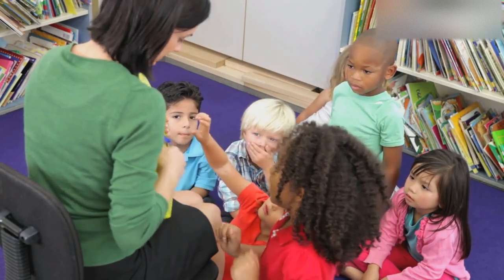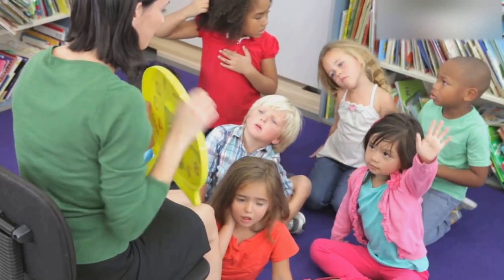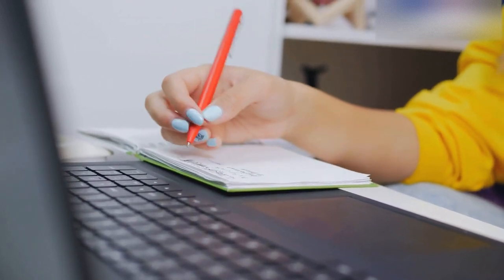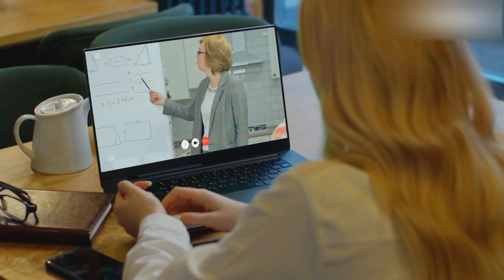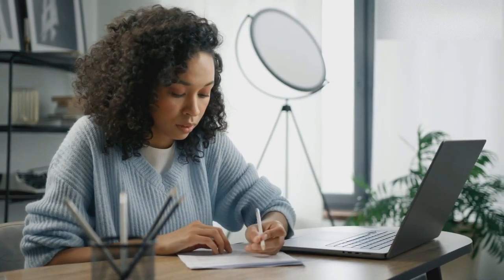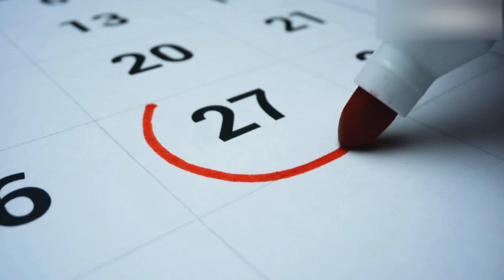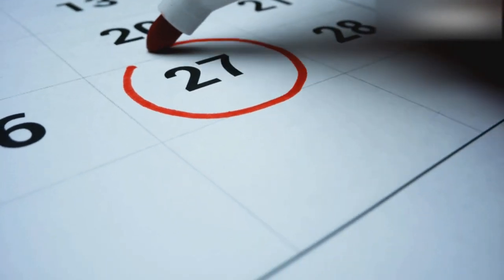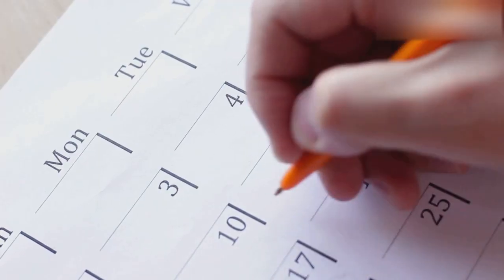Present Perfect Time Expressions: A Comprehensive Guide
@Englishly-t2y Take your English skills to the next level by mastering time expressions with the present perfect tense! In this video, learn how to use time expressions like 'since', 'for', 'just', and 'already' with present perfect
present indefinite tense present continuous tense present perfect tense
use of since and for in present perfect tense
use of has and have in present perfect tense